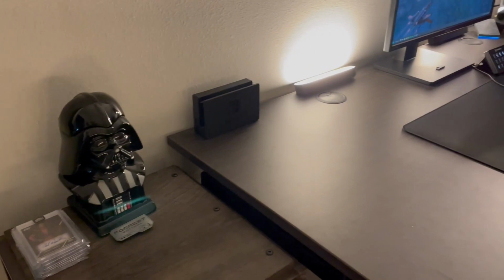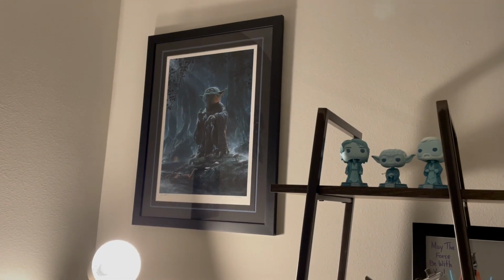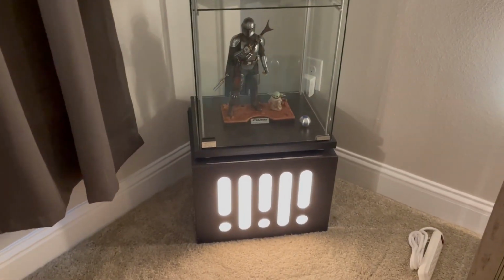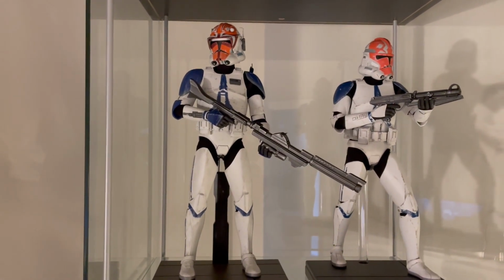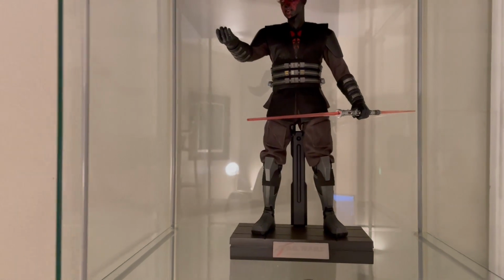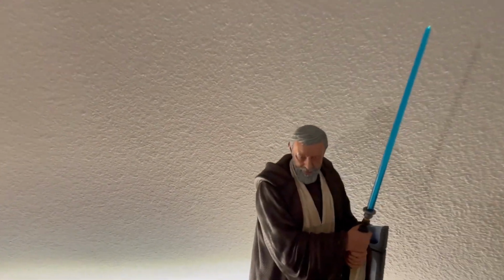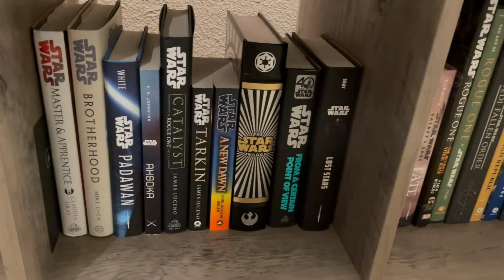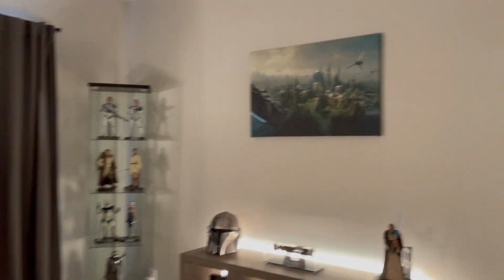2023 Star Wars Collection Room and Gaming Setup Tour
2023 Star Wars Room Tour!

PC Specs:
NVidia RTX 3070 graphics card
Intel i5-12400 processor
32Gb DDR5 Corsair Vengeance RAM
MSI MPG Z690 motherboard